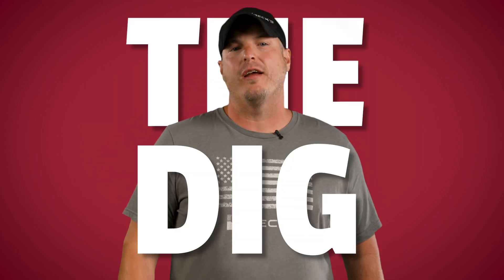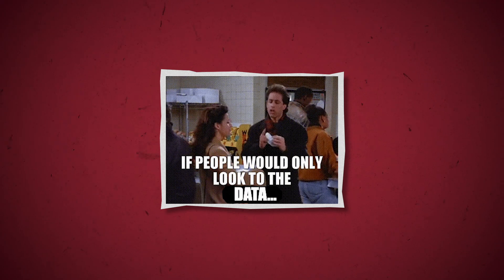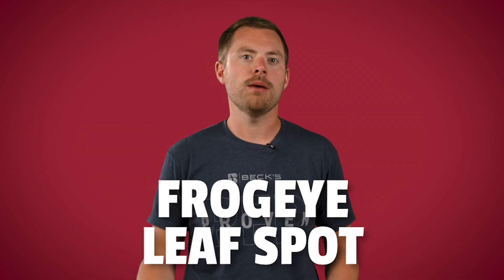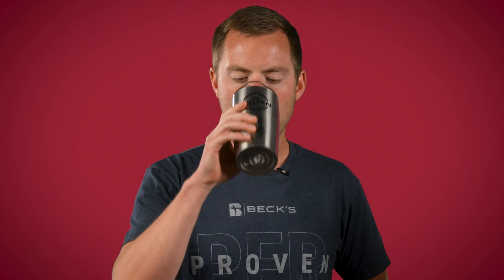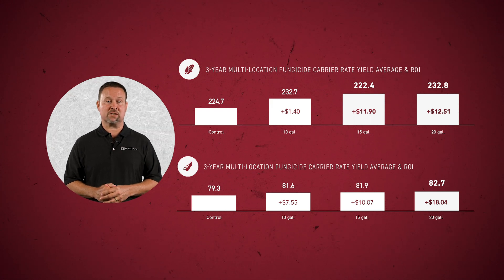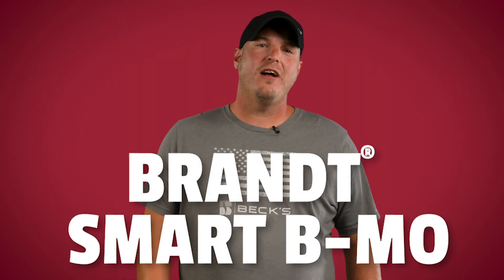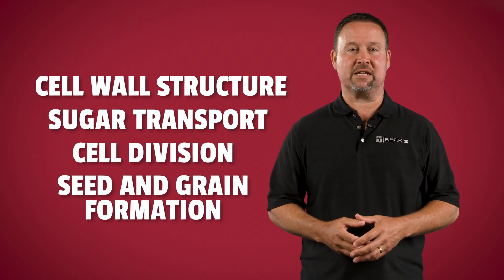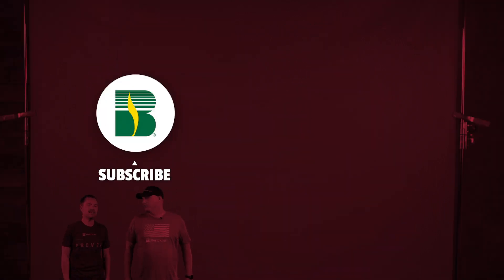Putting The Fun in Fungicides | The Dig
We're putting the FUN in fungicides in episode 9 of The DIG! Hosts Collin and Aaron are joined by Illinois Field Agronomist Chad Kalaher to discuss fungicide timing, carrier rate, PROVEN products, and so much more!